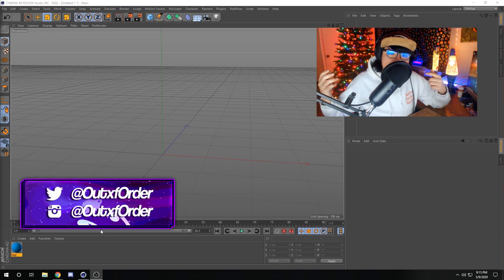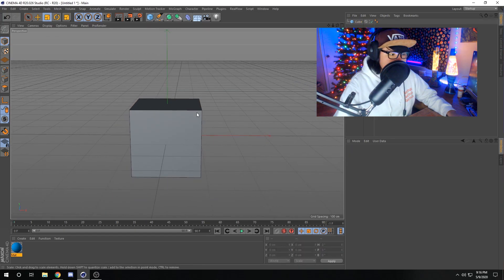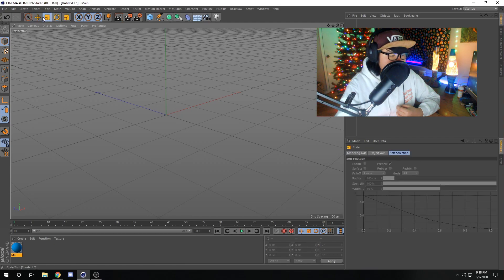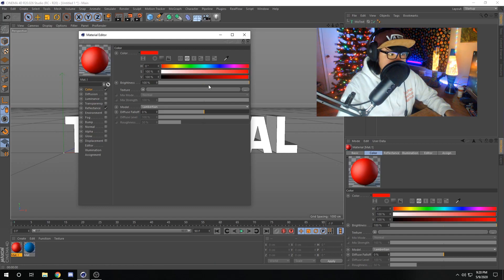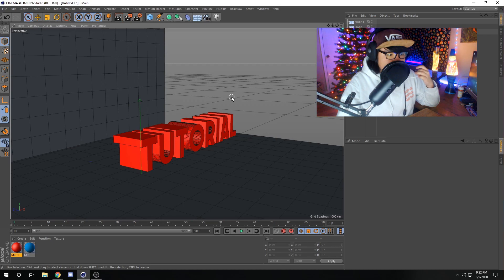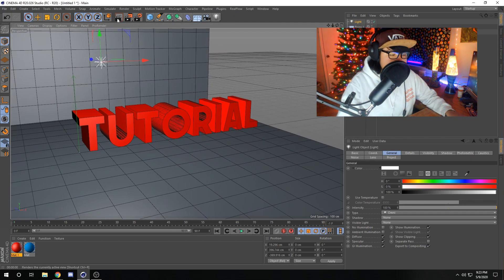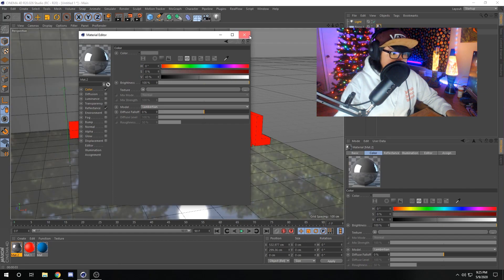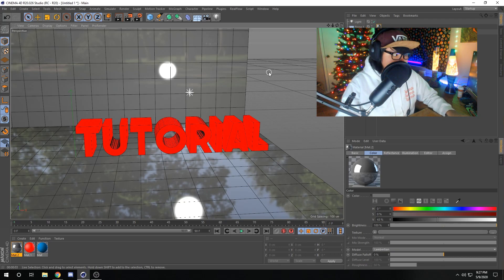How To Use Cinema 4D [Beginners Tutorial]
Yo i'm back to making tutorials! I'll be trying to teach you guys every single thing I know about Cinema 4D in these upcoming tutorials from modeling to rendering and everything in between. For this tutorial we'll be covering the basics and such. For this video i used C4D R22 but this works for S22 and newer.